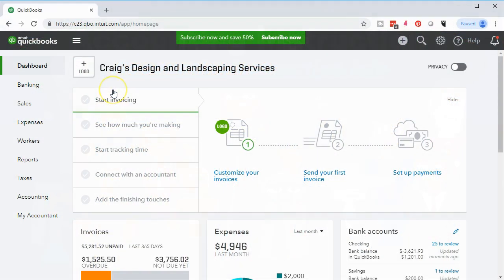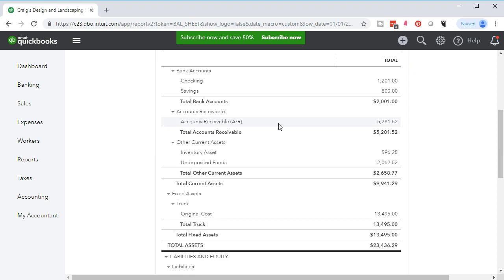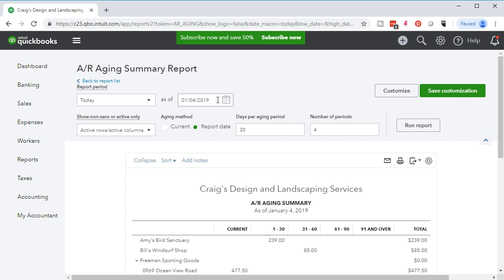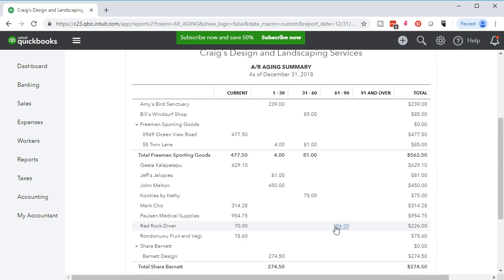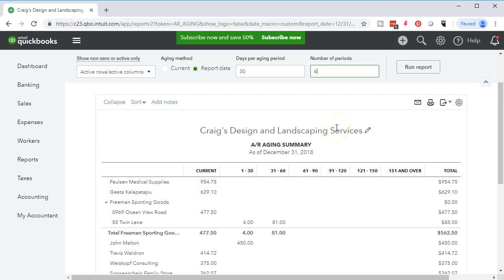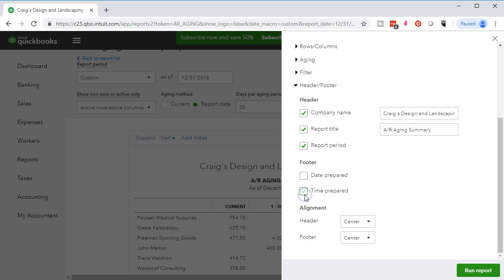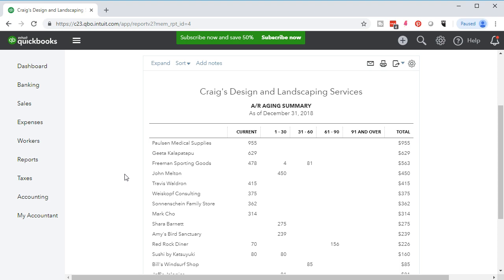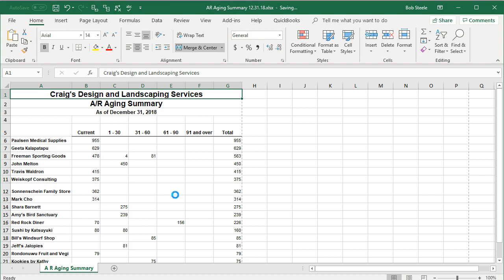QuickBooks Online 2019 Accounts Receivable Aging Report